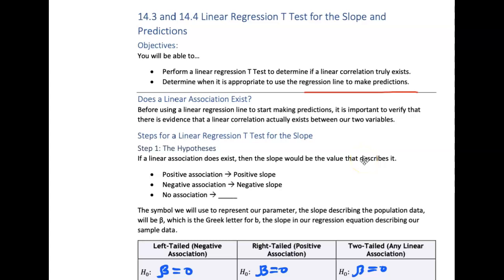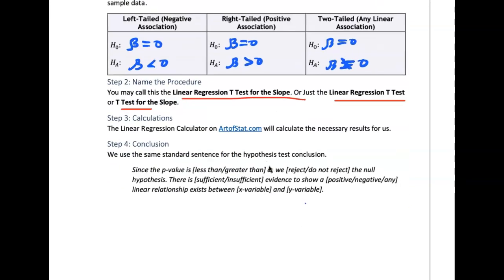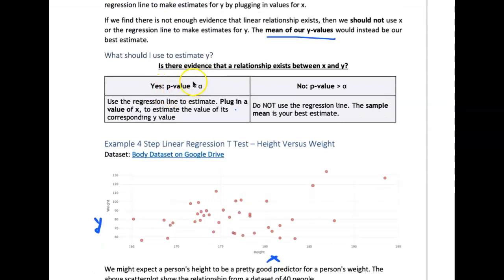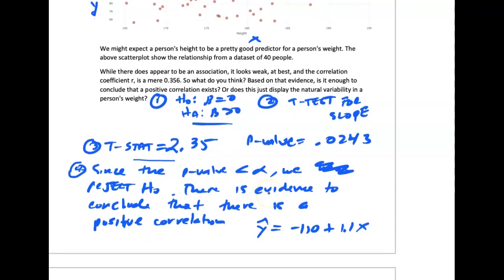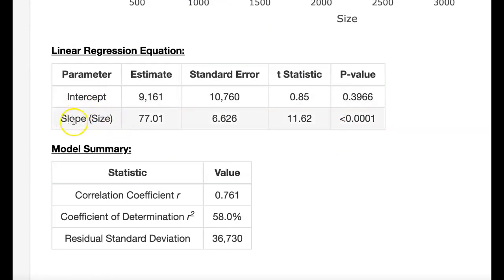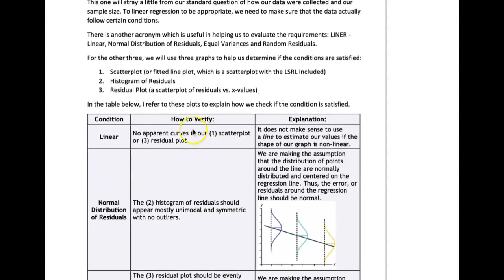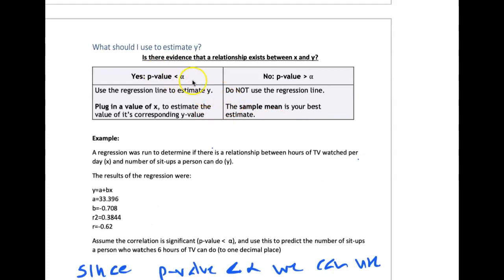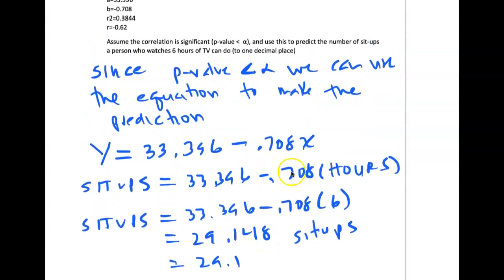Math 219 Module 14.3 Part 1